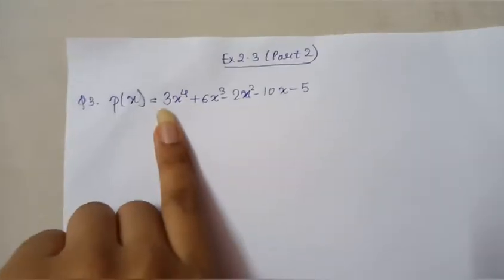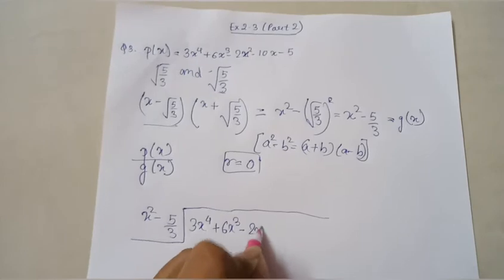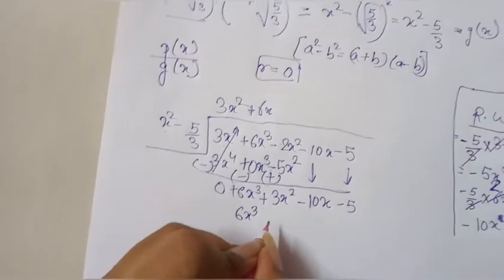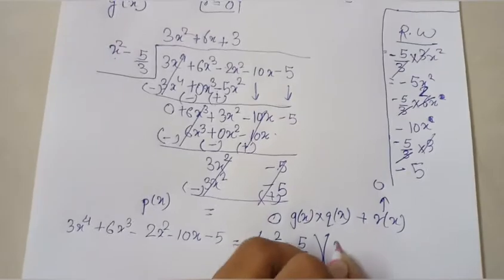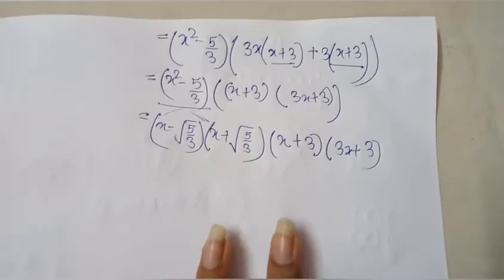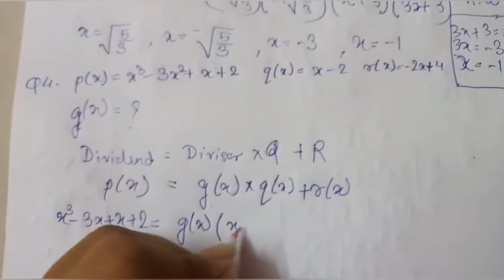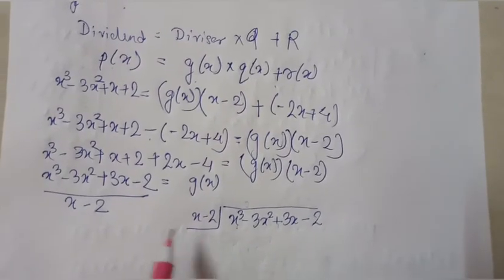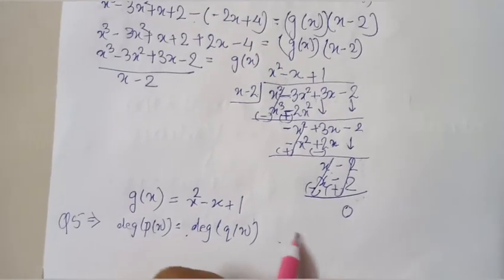Polynomials(Chapter 2) exercise 2.3 ncert solutions(Part 2)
Complete solution and explanation of ncert textbook chapters

Exercise 2.1

Exercise 2.2